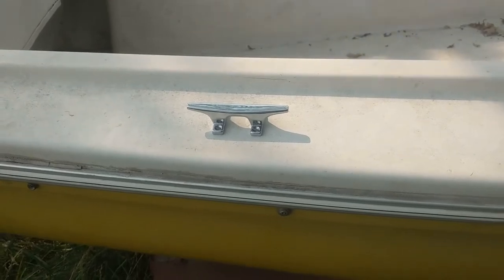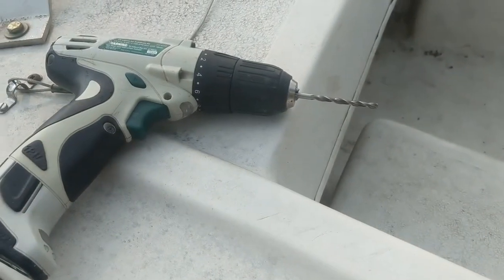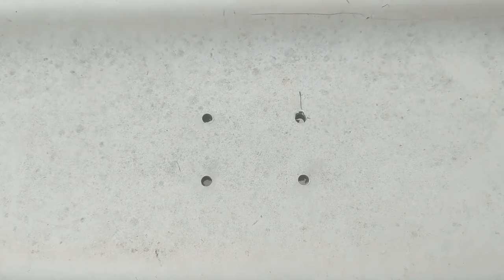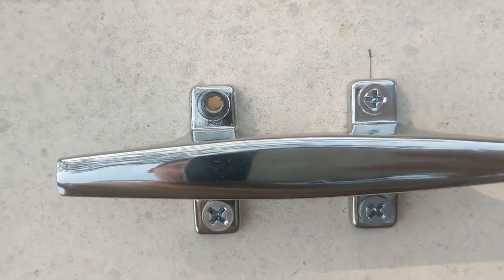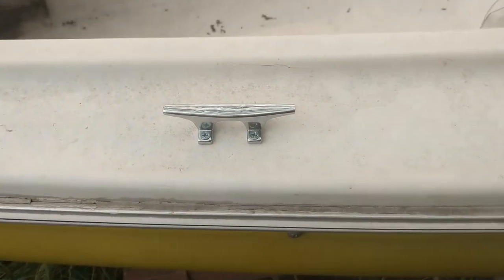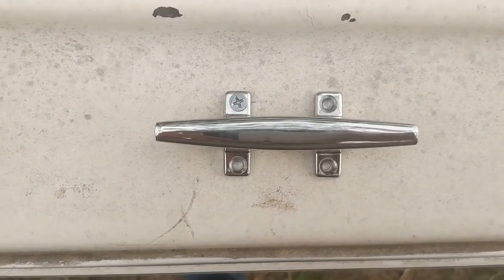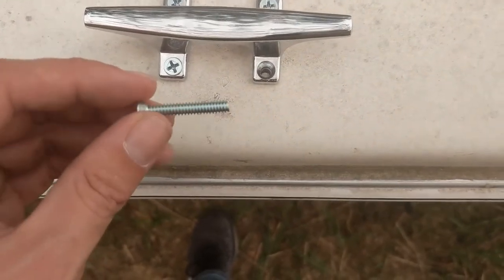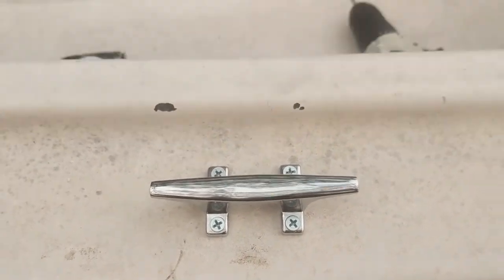EP 5 Adding docking cleats to the boat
Made My first upgrade to my boat.